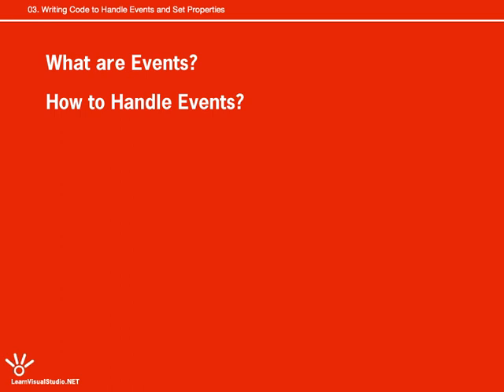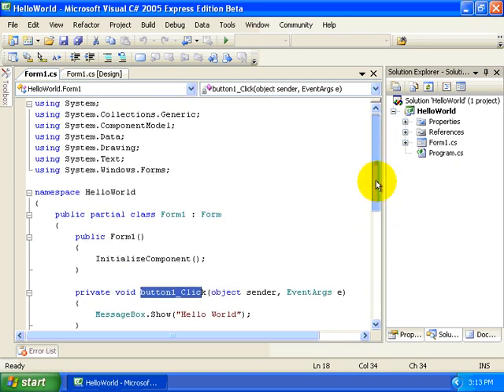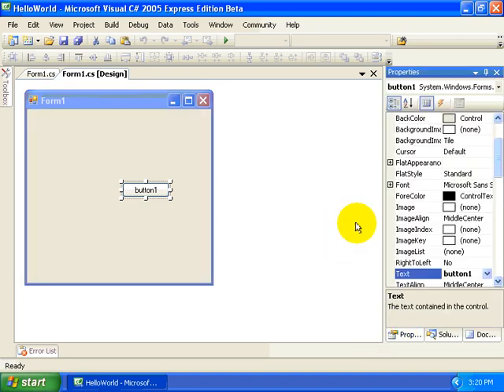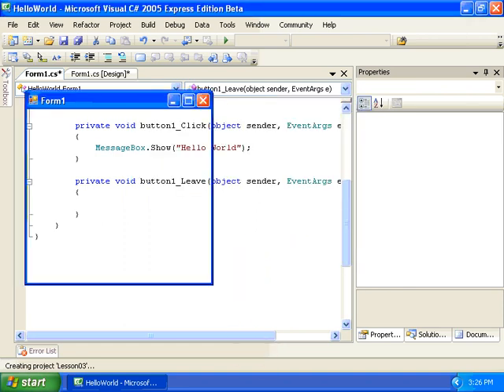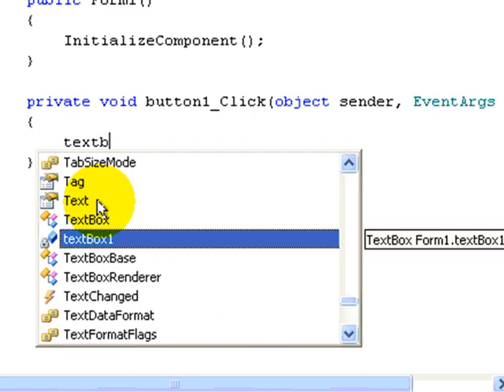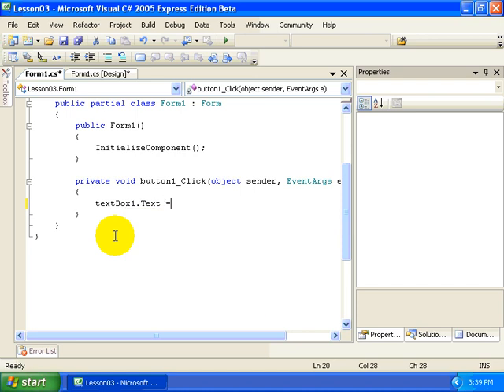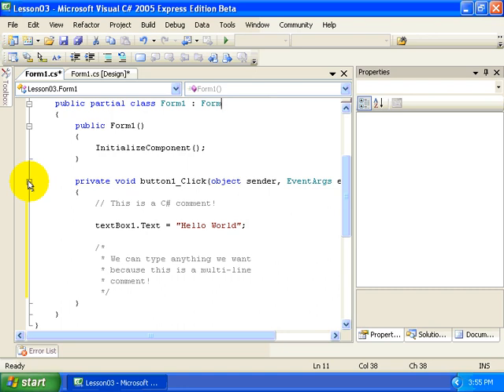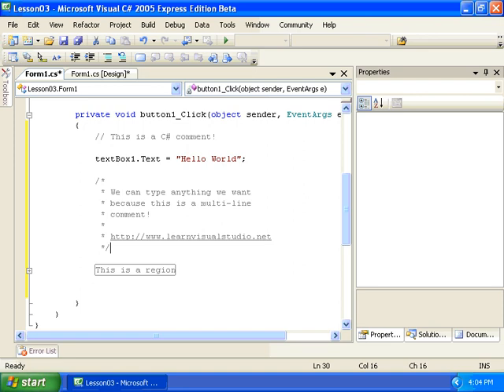03 CSharp Lesson